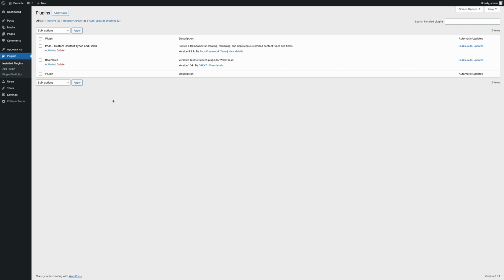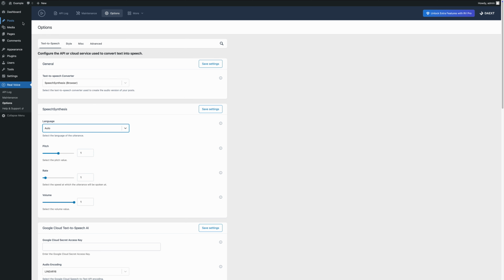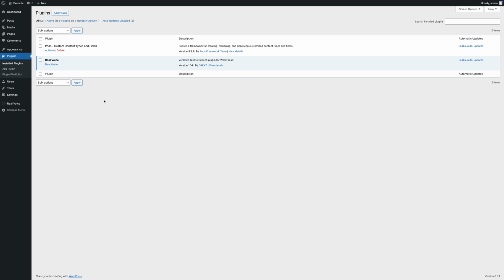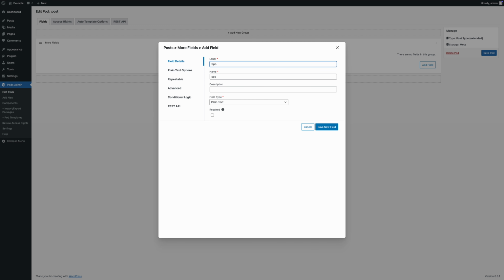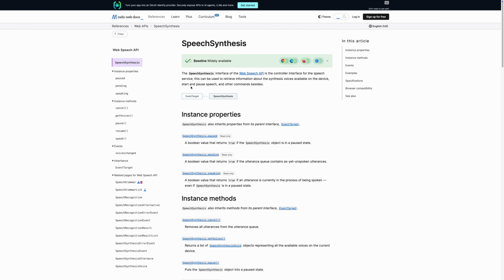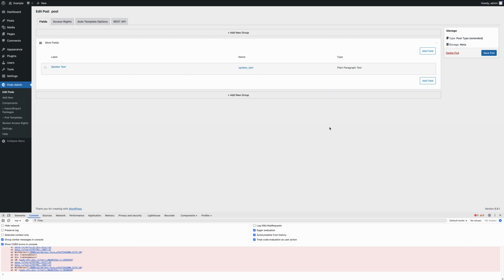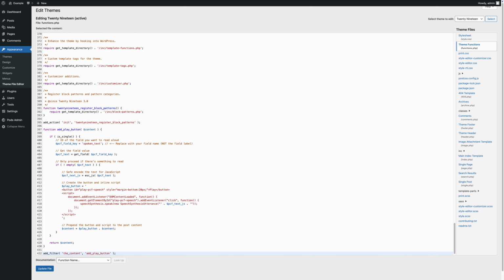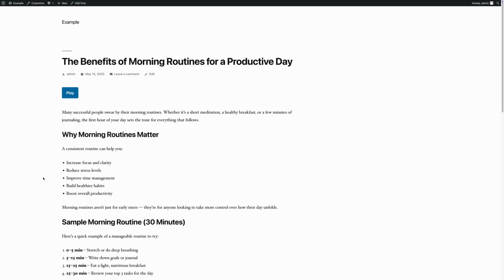Voice Your WordPress Articles Using the Web Speech API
Learn how to add voice playback to your WordPress articles using the Web Speech API. This video covers two practical approaches: using the Real Voice plugin for an easy, no-code setup, and a manual method that involves custom fields and JavaScript integration.

🕘Timestamps

0:00 Intro
0:18 Add an audio player with the Real Voice plugin
1:11 Manually implement the Web Speech API
1:18 Create a custom meta field for the spoken text with the Pods plugin
1:29 Quick overview of the Web Speech API
2:06 Testing the Speech Synthesis component in the browser
2:14 Implementing a script that generates audio from the WordPress articles

📚Resources